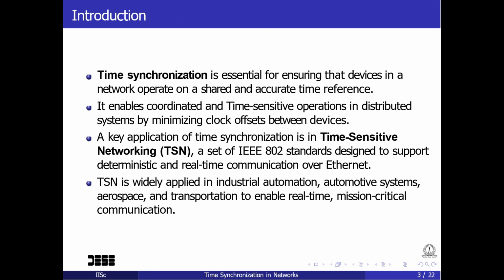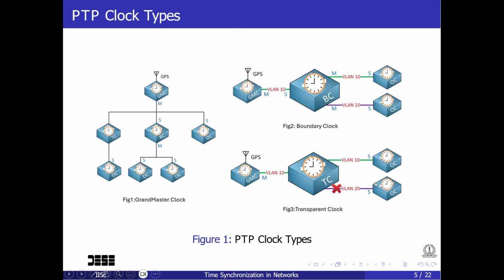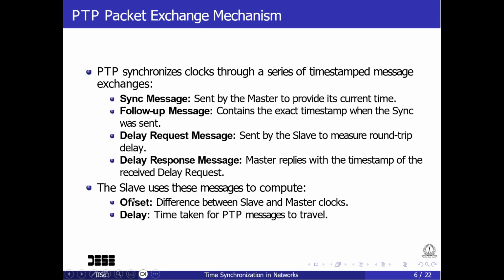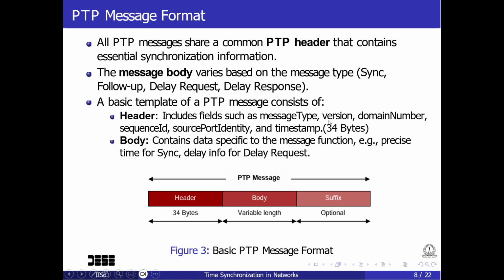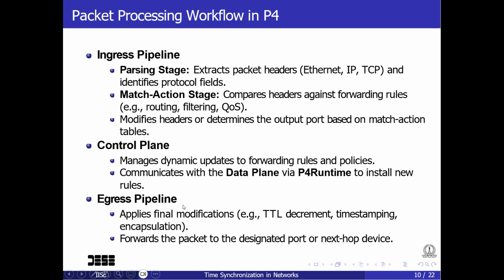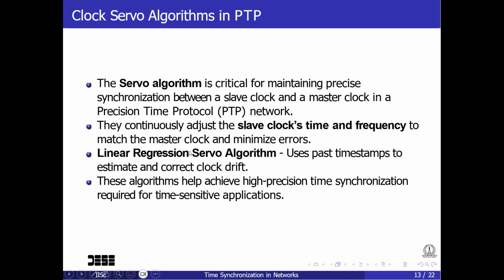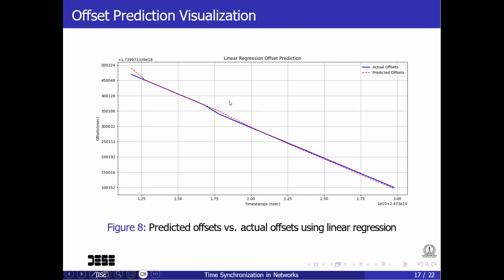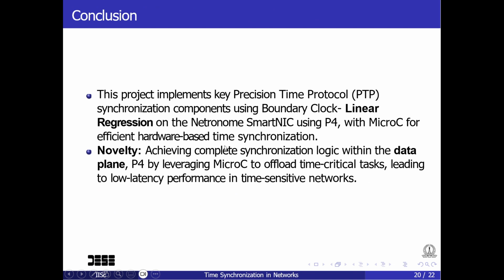Time Synchronization in Networks by Medapureddy Kalyan Ram